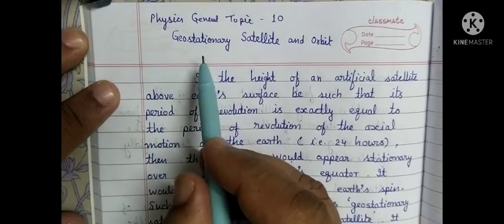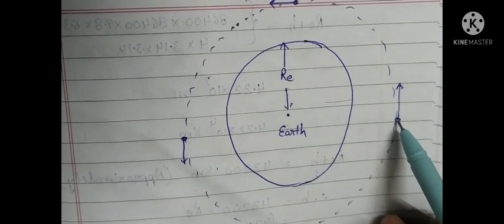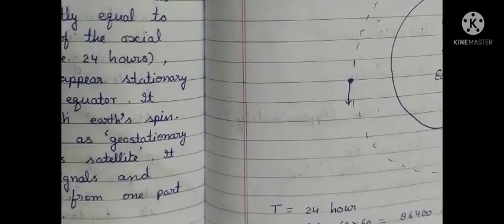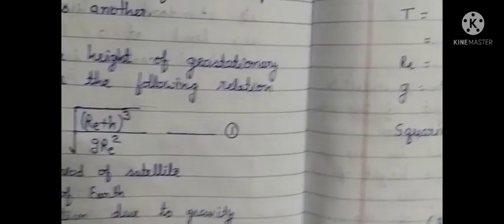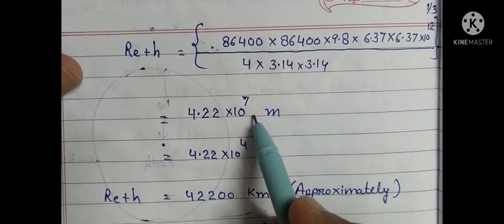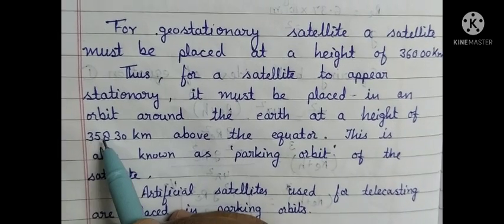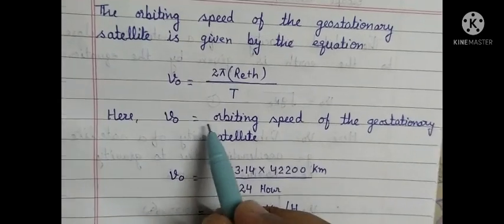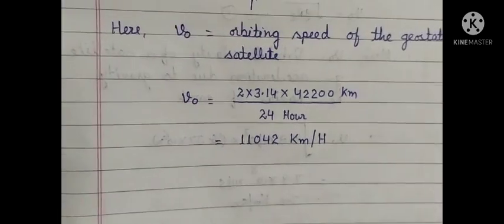Physics General Topic Part 10 Geostationary Satellite and Orbiting Speed